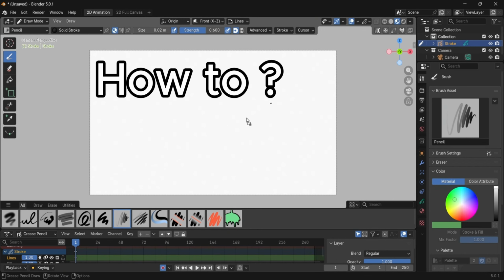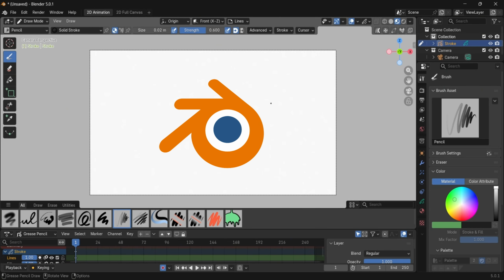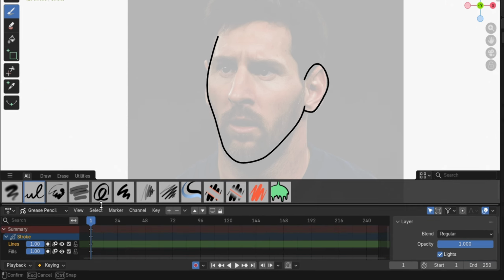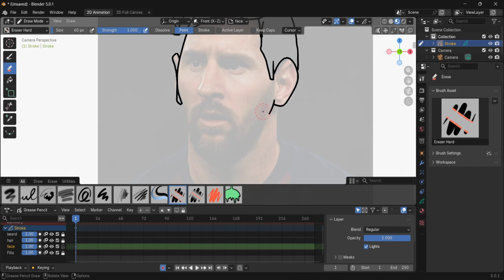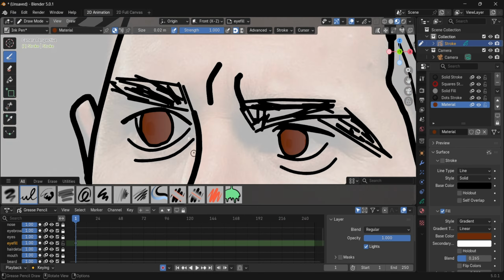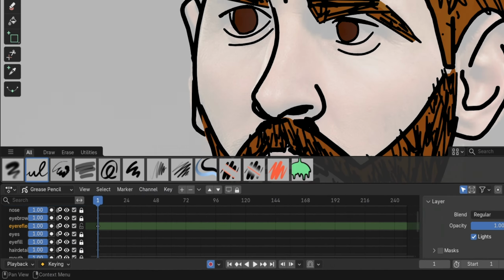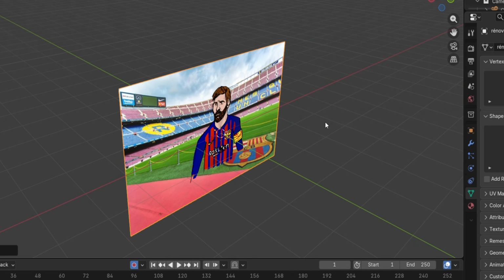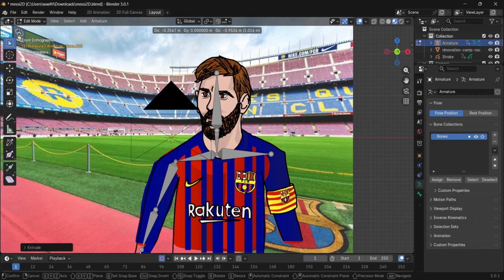Draw & Animate YouTube Shorts Characters in Blender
Want to create viral 2D animations in Blender using a simple hand-drawn style? In this tutorial, I’ll show you step-by-step how to draw, color, and set up a clean 2D character using Grease Pencil, just like the viral animations you see all over YouTube Shorts.